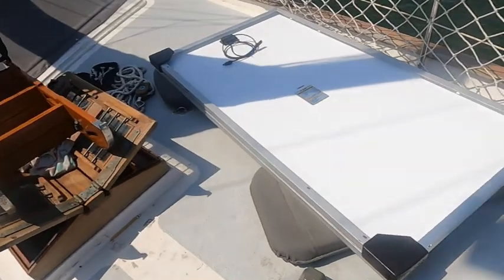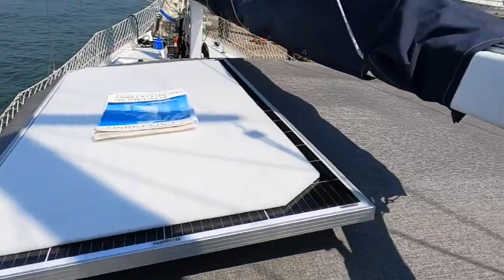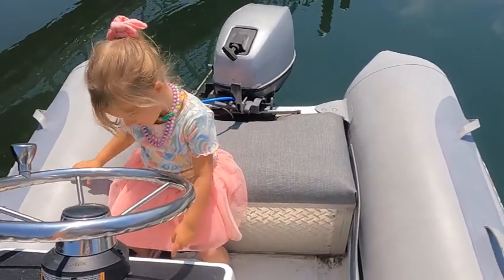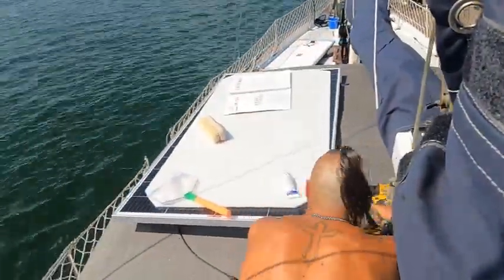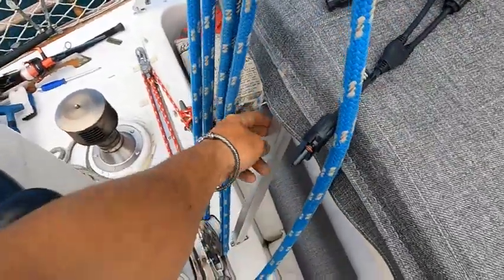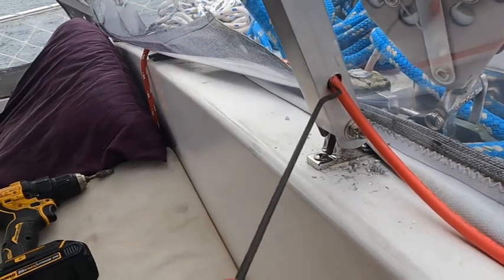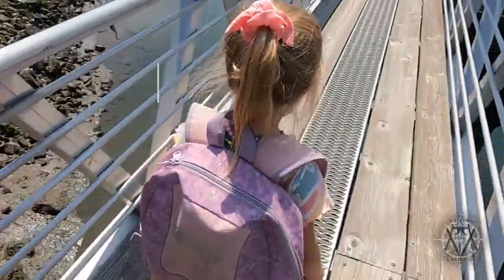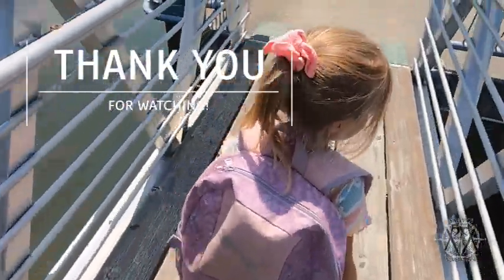MASSIVE UPGRADE To Our Solar Panels! How We INSTALLED HUGE Solar Panels To A Soft BIMINI TOP!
We just needed more solar power with how big our battery bank is, so we decided to show how we stuck even more huge solar panels to our sailboat!